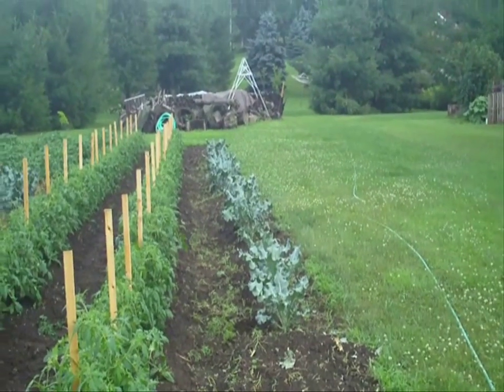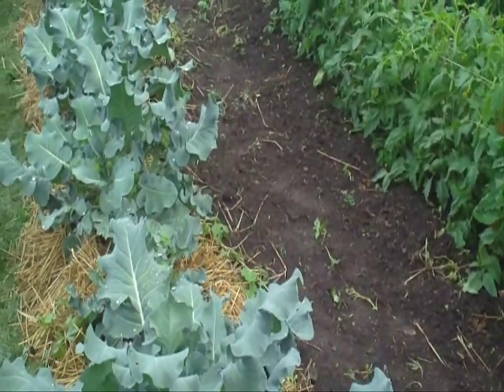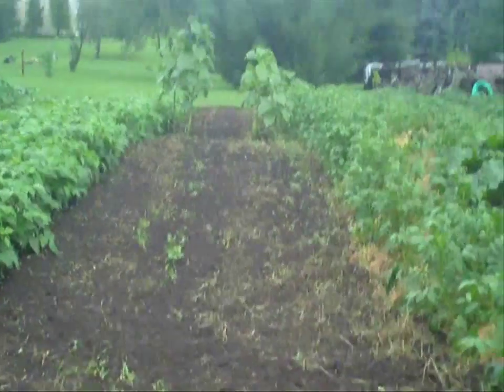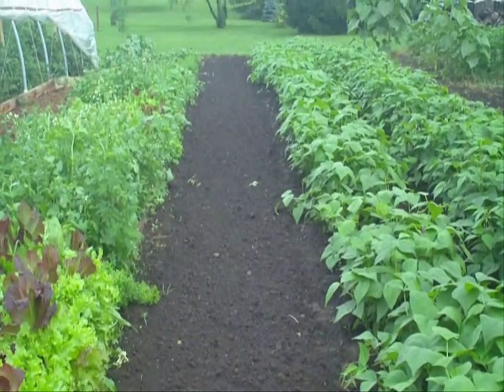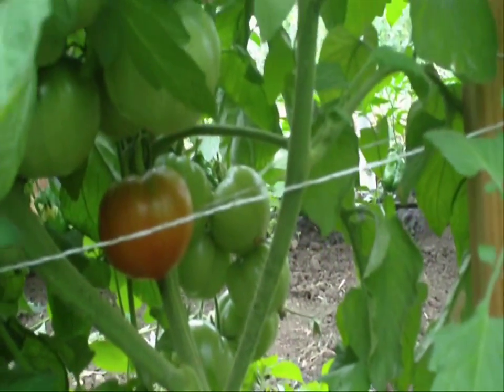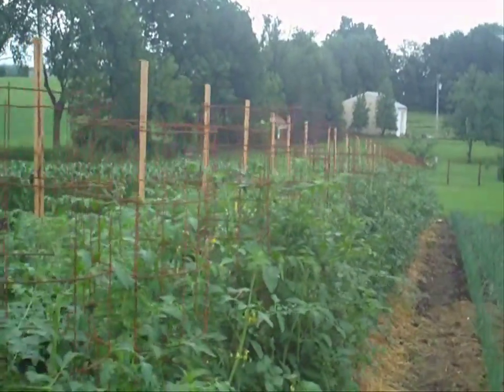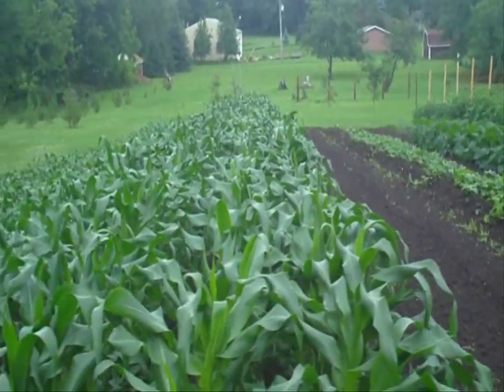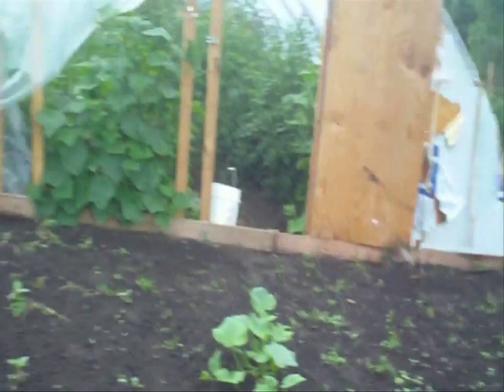Garden Update 6-15-10 Vegetable Gardening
June update on the garden and short update on the hightunnel tomatoes.